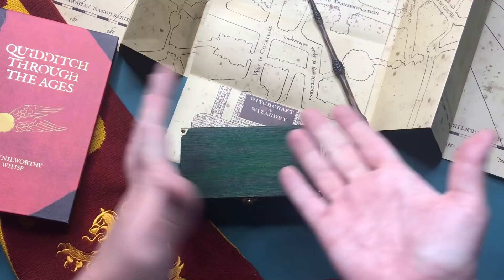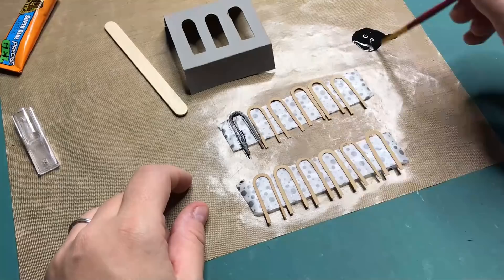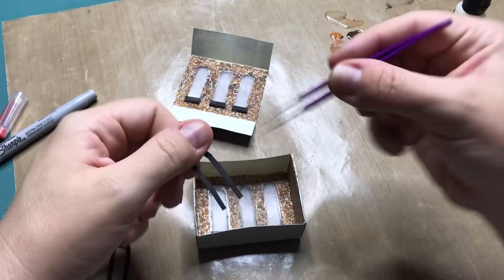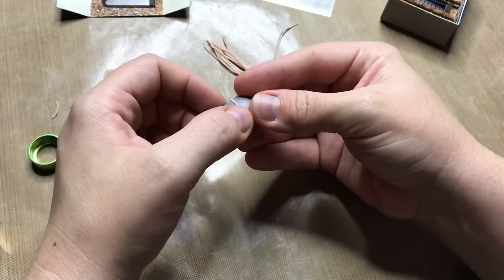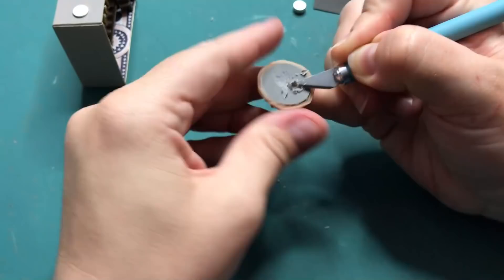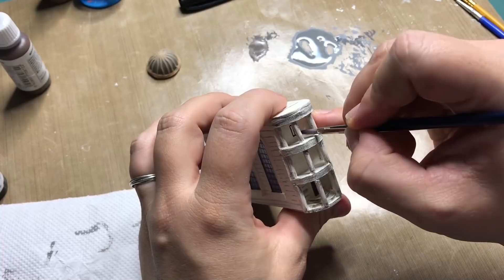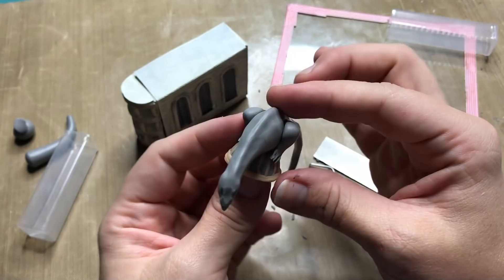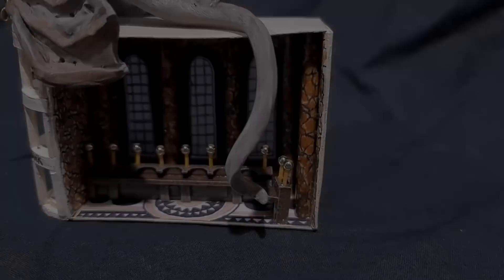Gringotts Wizarding Bank | a Harry Potter Matchbox Diorama | Harry Potter miniature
Join me on an extraordinary adventure as we delve into the magical depths of Gringotts Wizarding Bank, meticulously recreated in a captivating Harry Potter Matchbox Diorama.

In this mesmerizing video, I invite you to witness the intricate details of Gringotts Wizarding Bank, the pinnacle of wizarding finance and security. From the grand marble pillars to the cashier desks, every element of this diorama captures the essence of this iconic establishment.

As we explore the depths of Gringotts together, I'll share my creative process, offering insights and inspiration for fellow DIY enthusiasts and Harry Potter fans. Discover the secrets behind my choice of materials, the techniques I employ, and the challenges I overcome to bring the magic of Gringotts Wizarding Bank to life in miniature form.

Whether you're a devoted fan of Harry Potter, an admirer of miniatures, or simply seeking a touch of wizarding wonder, this video is sure to ignite your imagination. Join me on this extraordinary journey as we unlock the mysteries of Gringotts, where fortunes are stored and magical creatures guard the treasures within.

Let's embark on this magical journey together, where the extraordinary awaits at Gringotts Wizarding Bank!

Use the dimensions as below:
Units cm
Length 7
Width 5.3
Height 2.5
Material Thickness 0.1
Clearance 0.1